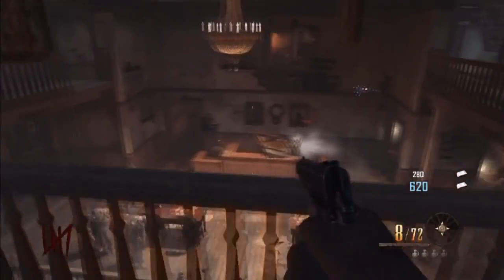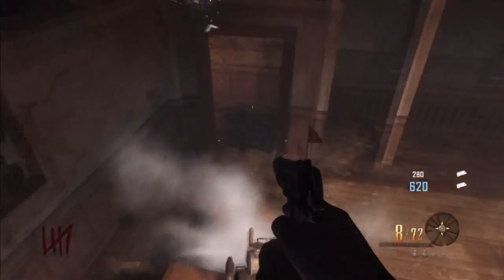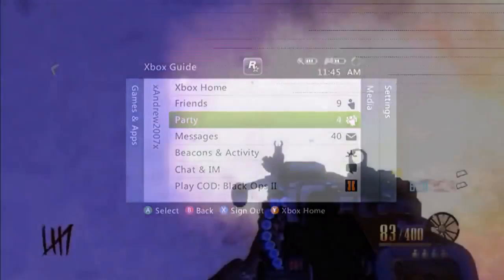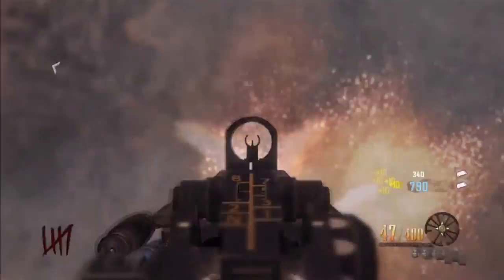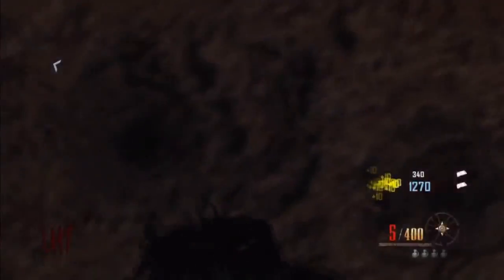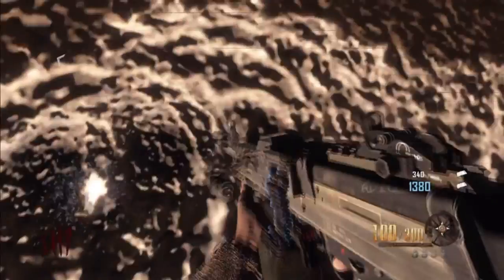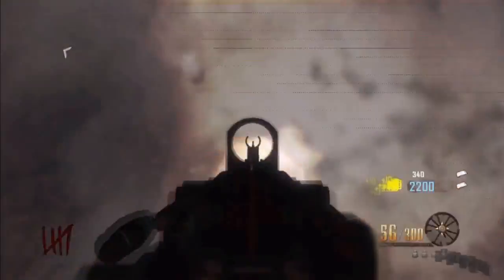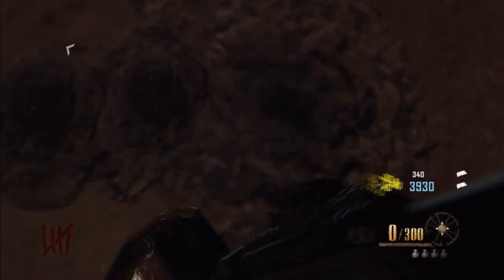Black Ops 2 Zombies Glitches - On Top of Zombie Window on "Buried' (High Rounds Glitch)